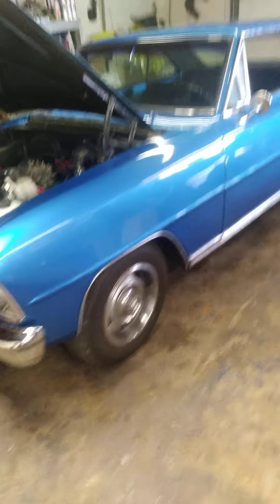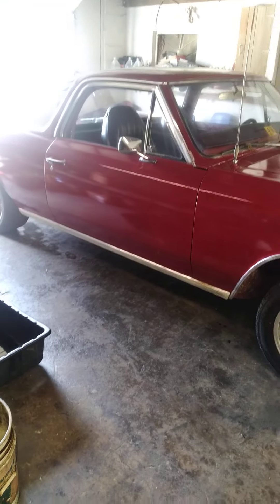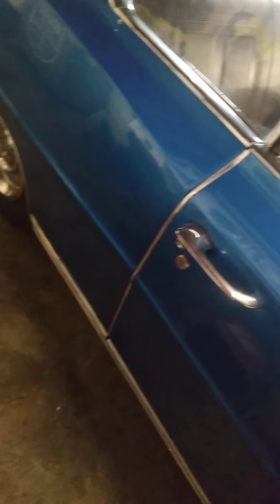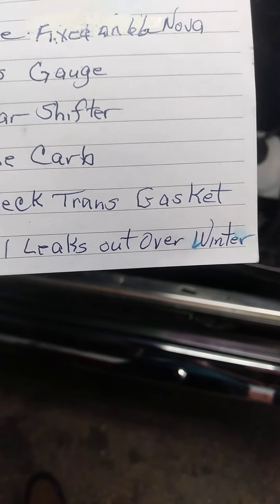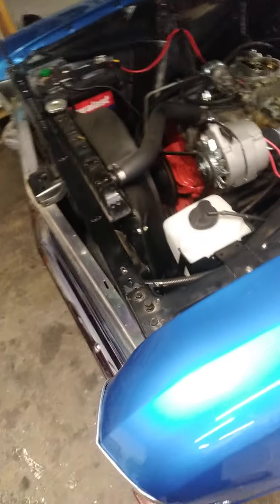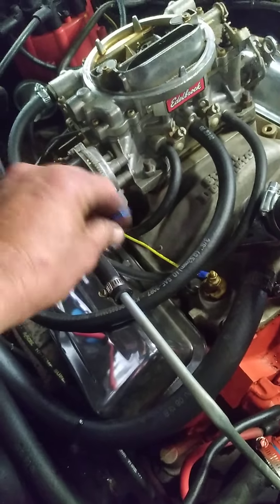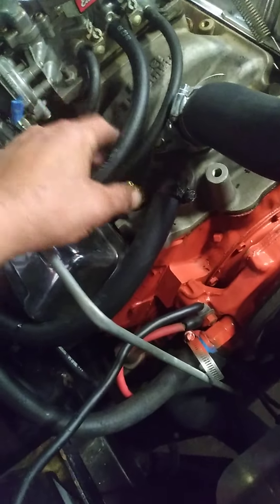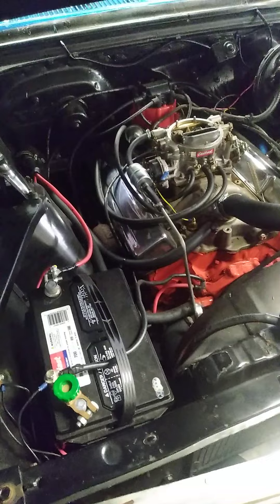1966 Chevy II Nova and 1966 ElCamino In Shop at Same Time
it's rare these days to have two same year vehicles in my shop at the same time.